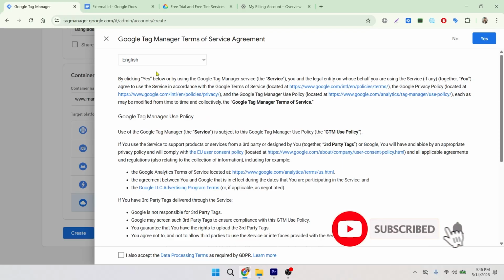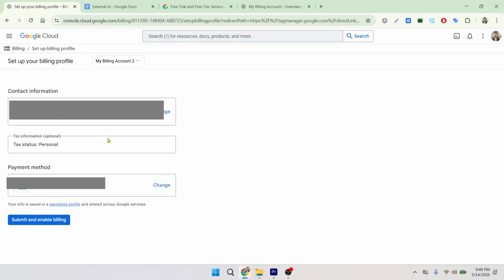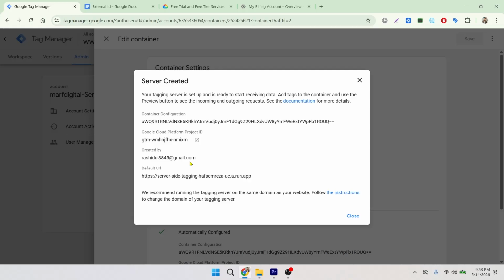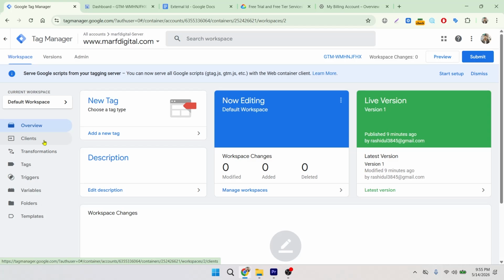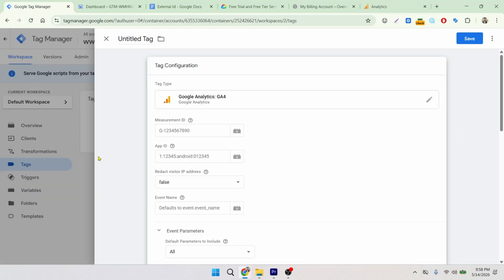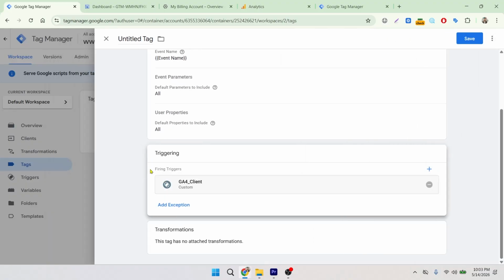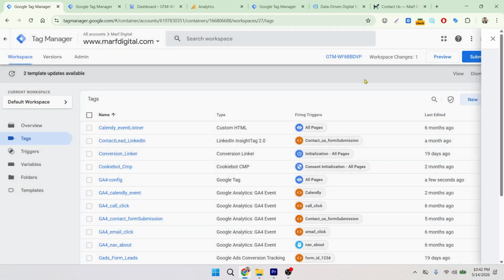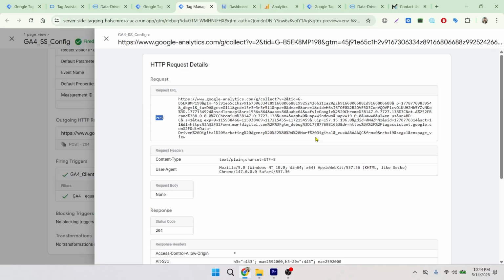How to Setup Server-Side GTM on Google Cloud Platform (GCP Tutorial)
Are browser restrictions, iOS privacy updates, and adblockers wiping out 30%+ of your conversion data? It's time to fix your tracking accuracy.

In this complete Google Tag Manager tutorial, I'll walk you through a step-by-step setup of a GTM Server-Side Container from scratch using Google Cloud Platform (GCP). Moving your data collection server-side is the single most effective way to recover missing events, improve page speed, and gain full control over your first-party data.

What we will configure in this video:
🚀 Creating a brand new GTM Server Container
🛠️ Setting up Google Cloud Platform (GCP) and Cloud Run deployment
📈 Navigating the Server workspace interface versus standard Web containers
🔒 Best practices for data privacy, compliance, and keeping cloud costs low

TIMESTAMPS:
0:00 - Introduction to GTM Server-Side Tagging
1:10 - Why Server-Side Tracking is Crucial
2:30 - How to Create a GTM Server Container
4:00 - Deploying the Server via Google Cloud Platform (GCP)
6:15 - Automatically Provisioning Cloud Run Setups
8:45 - Navigating the Server-Side Workspace Interface
13:20 - Best Practices for Data Privacy & Cloud Costs

👉 Need Advanced Tracking Help? Work with Marf Digital